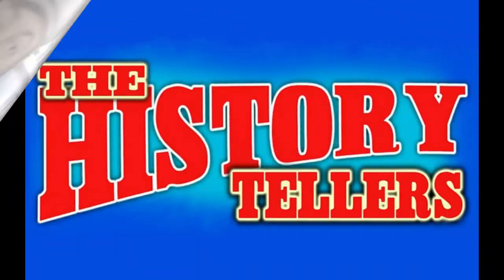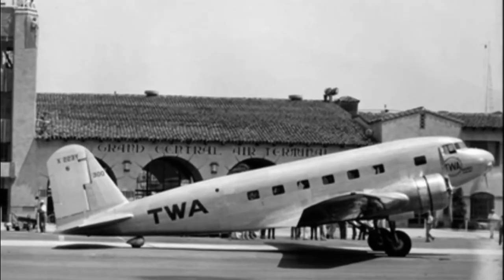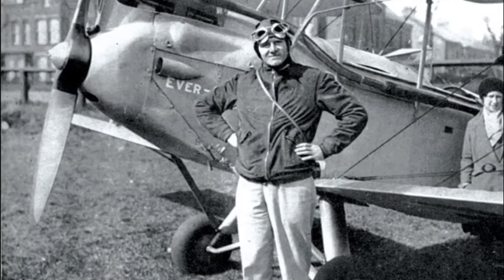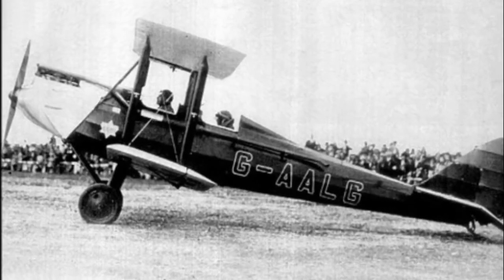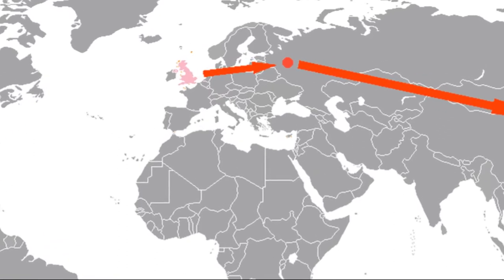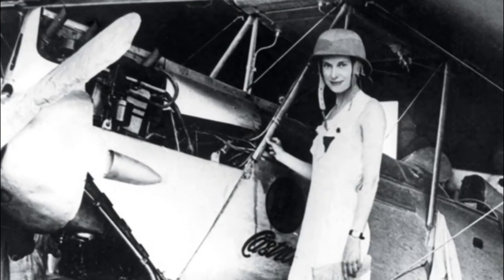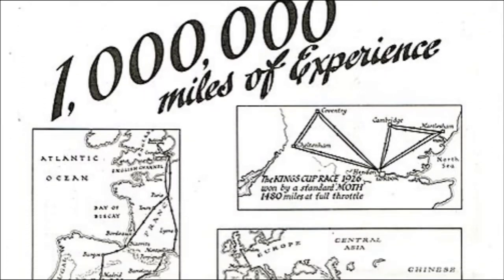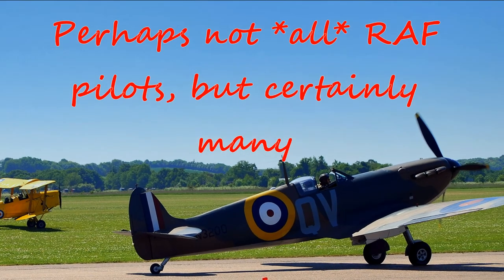Tales from a notebook: Episode 3, Maurice's Moth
The story of Maurice Wilson trying to climb Mount Everest is a favourite of the History Tellers, but here we look closer at one aspect of that story, the aircraft Maurice Wilson flew.

Humble bi-plane or mighty conqueror of worlds? we find out in this episode of Tales from a notebook.